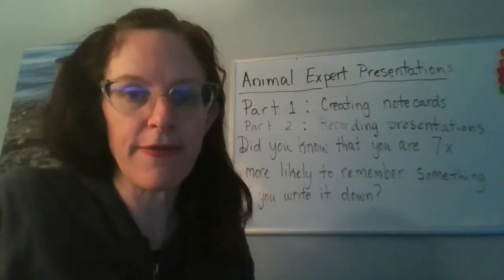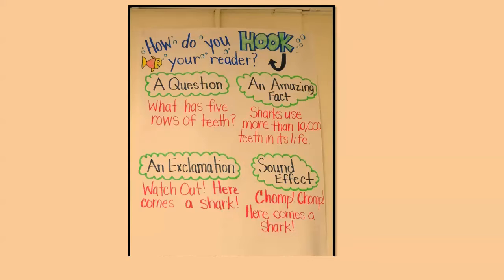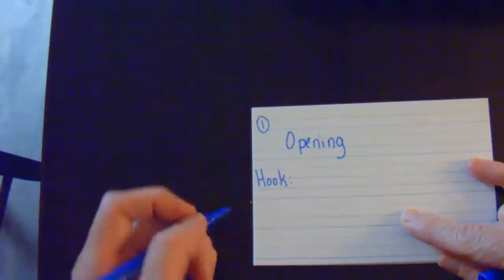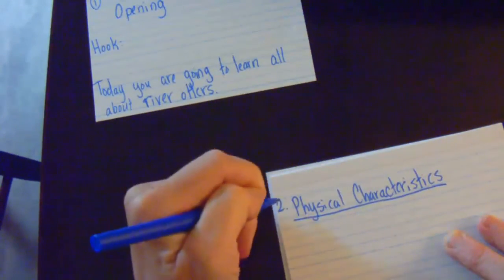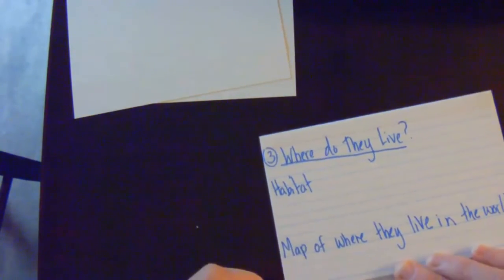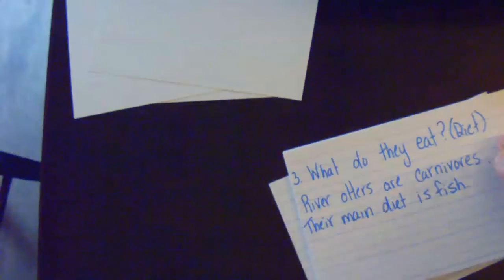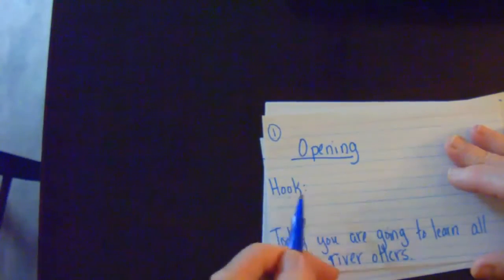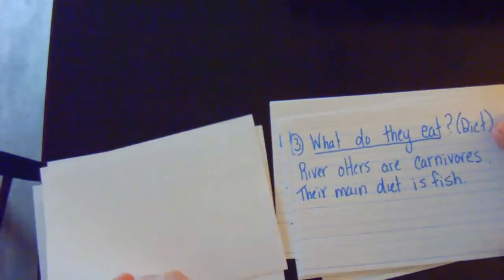Animal Expert Presentation Part 1